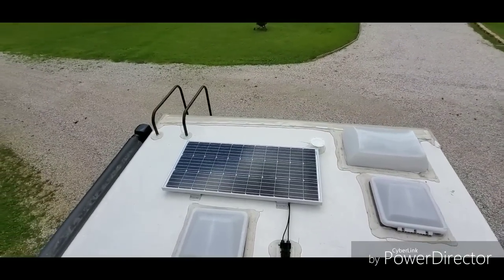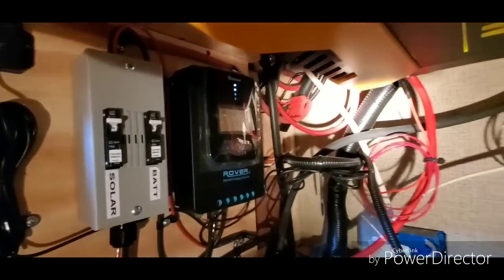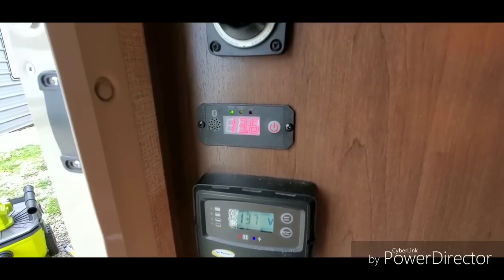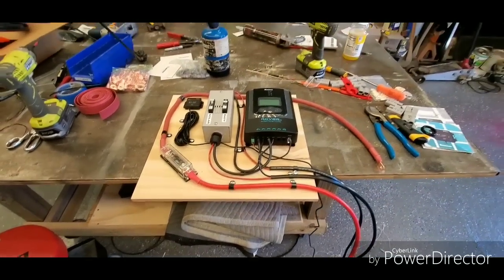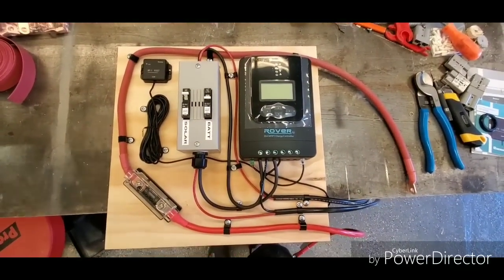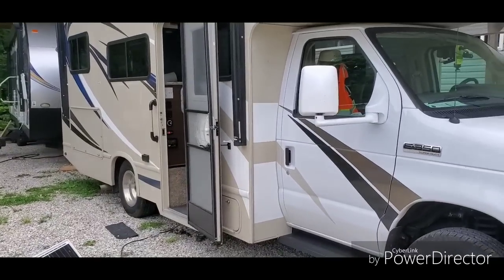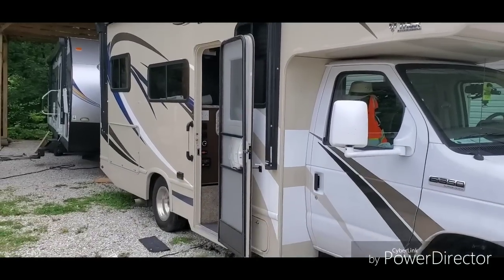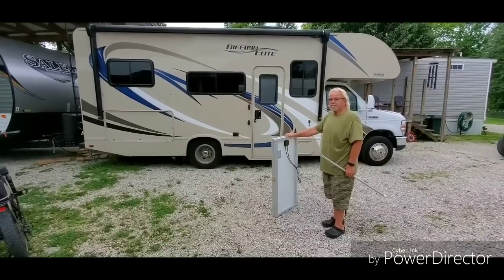Motorhome solar system install and upgrades. E22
I installed 1 100w Renogy panel on the roof . I also took 2 100w Renogy and made a suitcase setup. I made a 60' cord for them with Anderson connectors so it could be unplugged under a load. I added a Rover 20a MPPT charge controller with breaker box and a 3000w powerdrive inverter with remote display.

 . I am located in Taswell IN (47175).